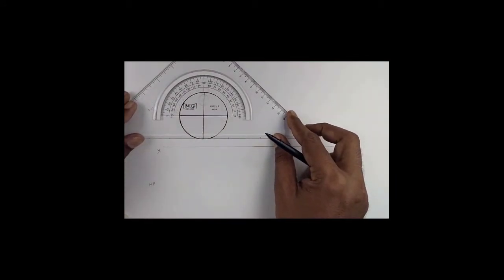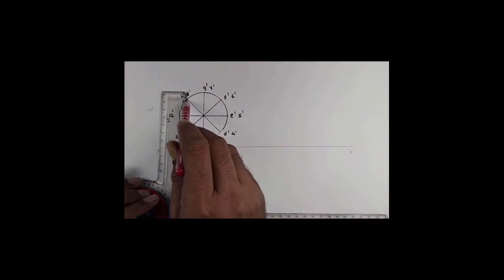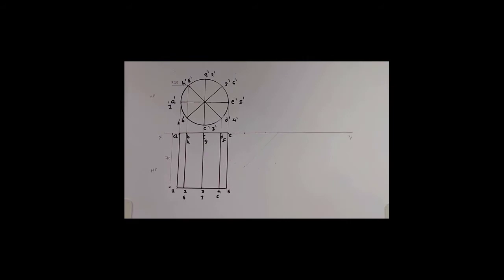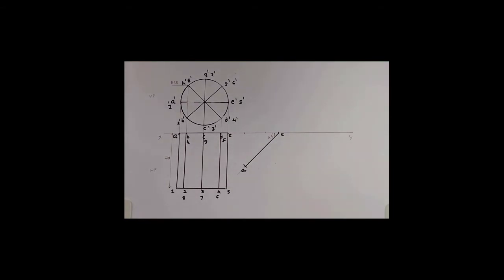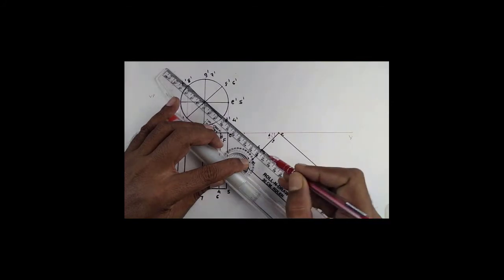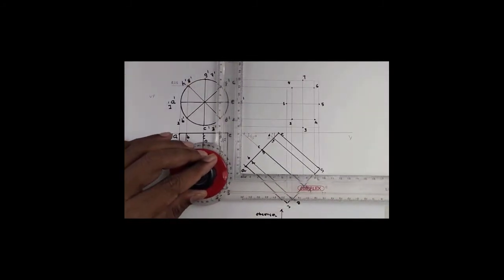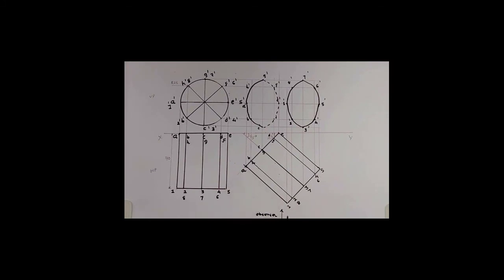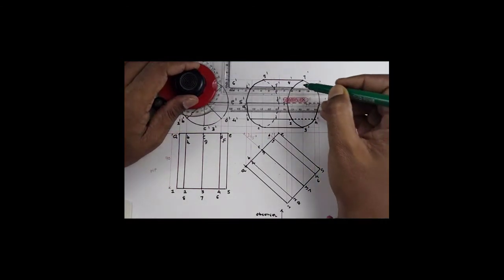Cylinder Resting on V P on its base | 22 | Projection Of Solid | ST Graphics Studio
We are going to study in this video introduction  of Solid with axis perpendicular to V.P. and parallel to H.P. in stage 1 then its axis inclined to V.P.  Here You can understand how to draw the Two stage of Cylinder